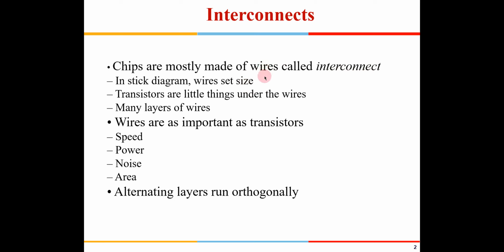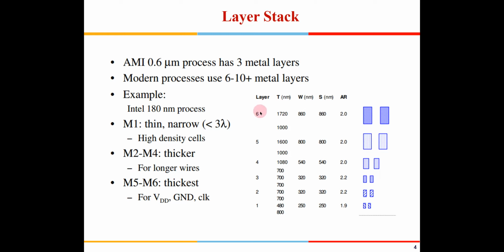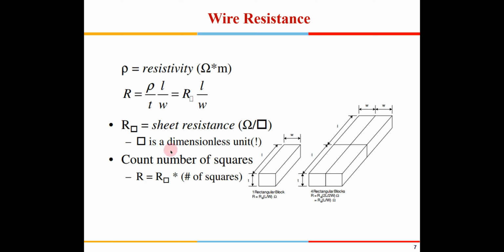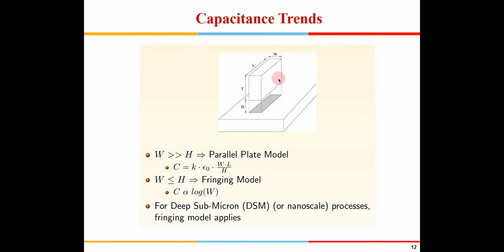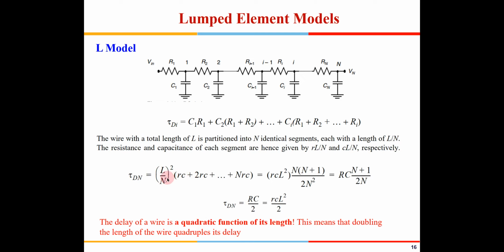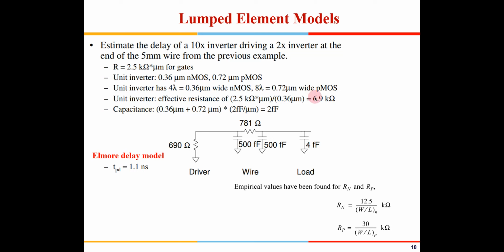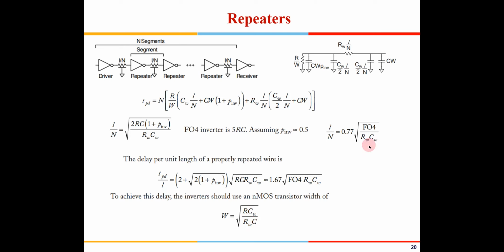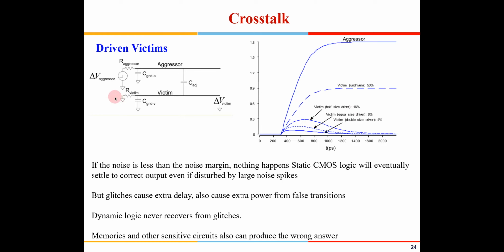Advanced VLSI Design: Interconnects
Wire Geometry, Pitch, Aspect ratio, Layer Stack, Choice of Metals, Wire Resistance, Sheet resistance, Contacts Resistance, Wire Capacitance, Capacitance Trends, Polysilicon,Lumped Element Models, Elmore delay model,  Repeaters, Crosstalk.